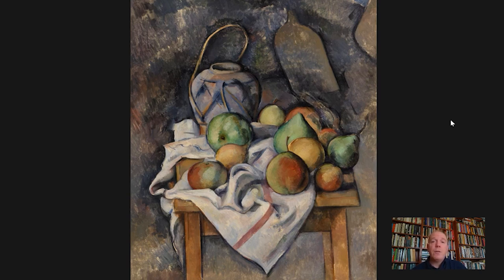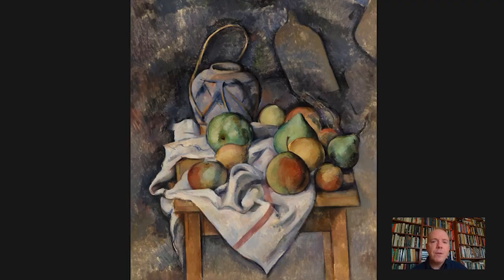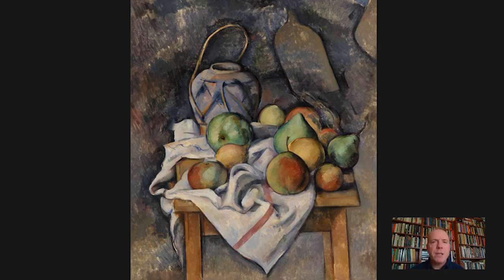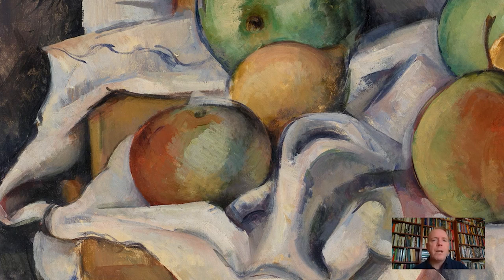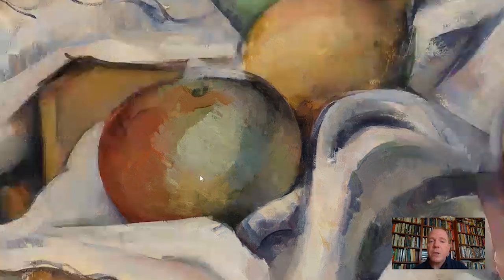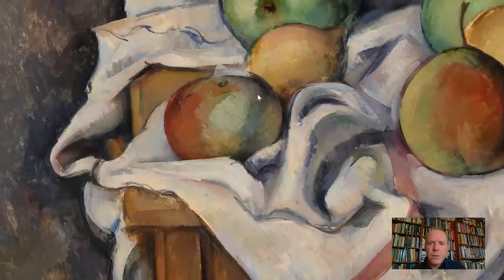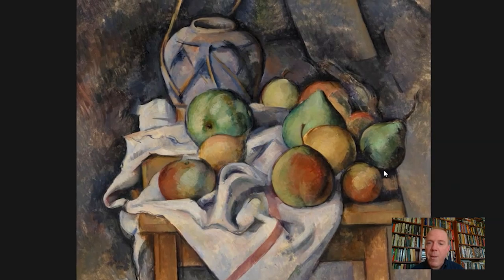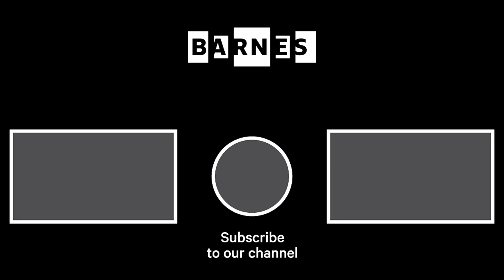Barnes Takeout: Art Talk on Paul Cézanne’s Ginger Jar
Take a look at a still life that won’t stay still with Bill Perthes, Bernard C. Watson Director of Adult Education. Don’t try this at home!

When you're back seeingtheBarnes in person, look for The Ginger Jar in Room 1 of our galleries.